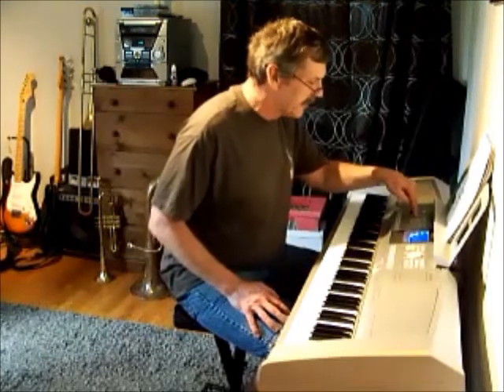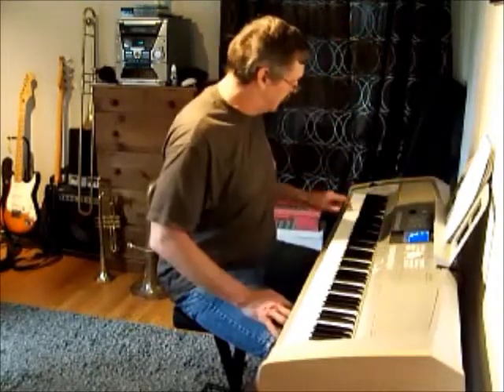Yamaha DGX505 sample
Here is another sample video of my playing my new/used Yamaha DGX505 "portable grand" keyboard.  I start out playing short samples by ear using different settings/songs/styles, and then I play for real with a piece of sheet music and play "Danny Boy".